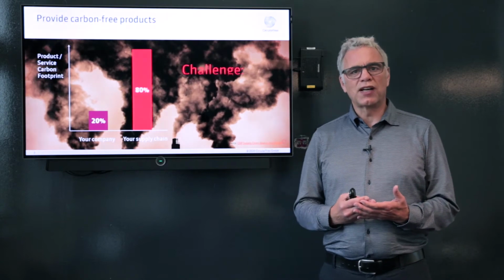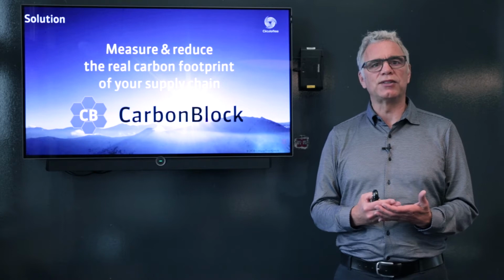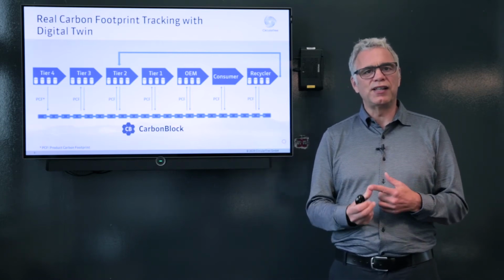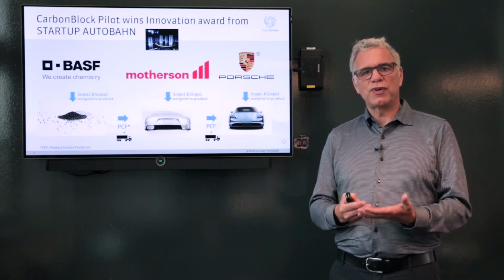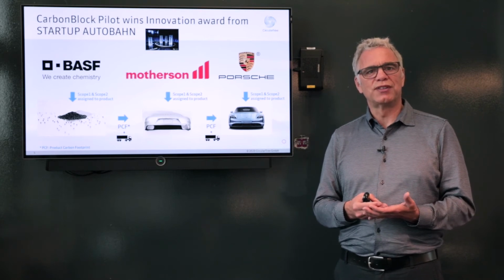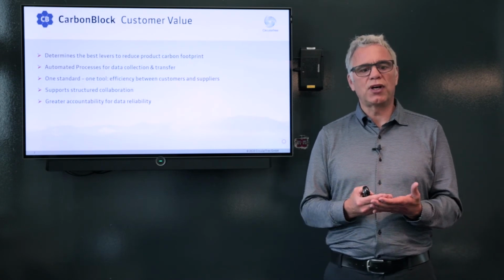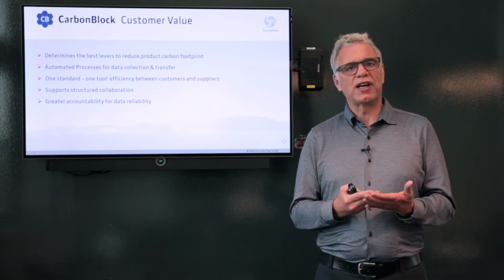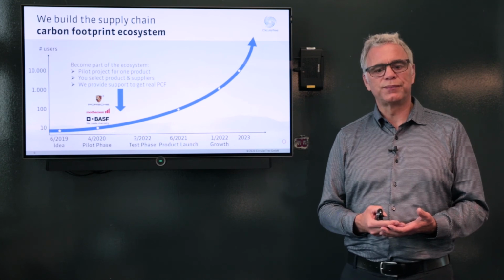CarbonBlock quick intro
CircularTree introduces an overview of CarbonBlock, a solution to digitally track real product carbon footprint information through the supply chain.